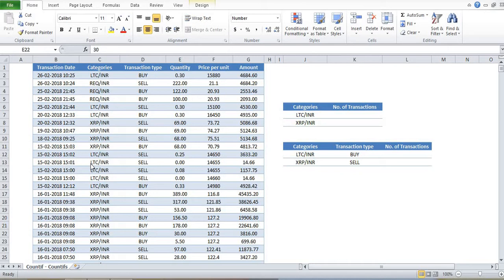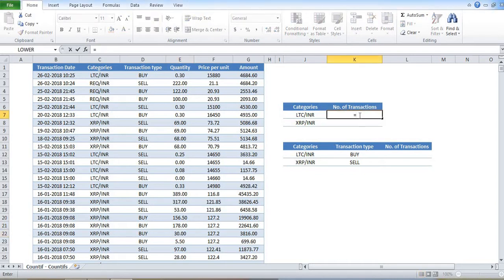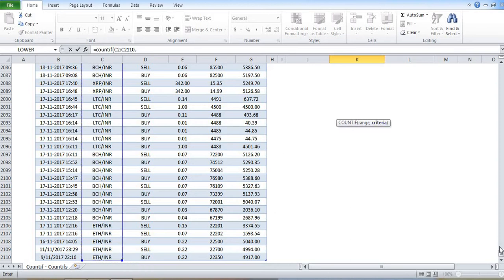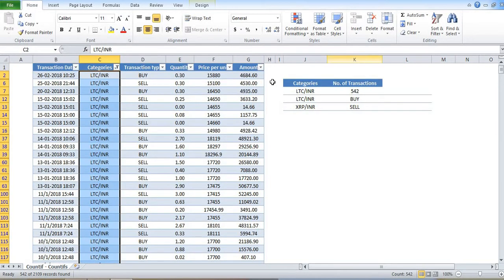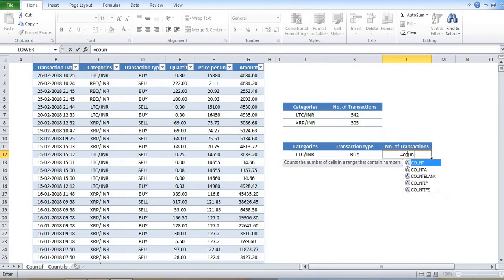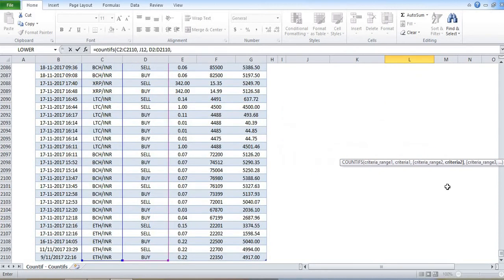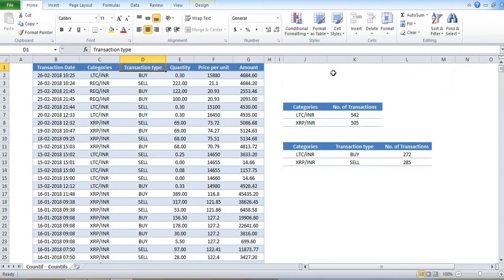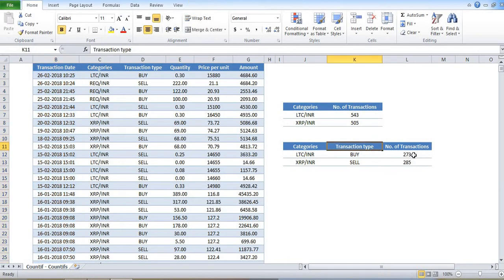MS Excel : Countif and Countifs Function by Excel Freak | Video 26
Learn to use Countif and Countifs function to count the number of cells that meet the specified criteria. Countif is used when the criteria is limited to one and on the other hand Countifs is used when number of criteria to be evaluated is greater than one.